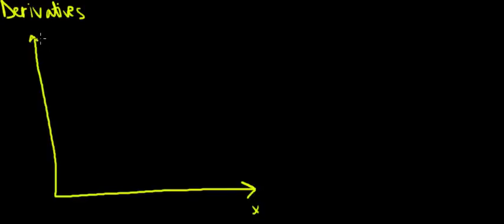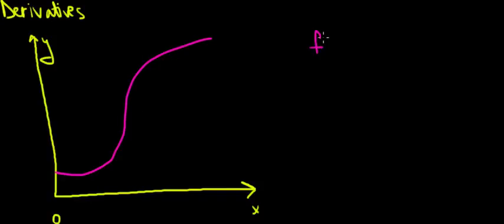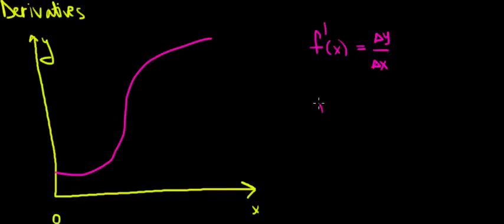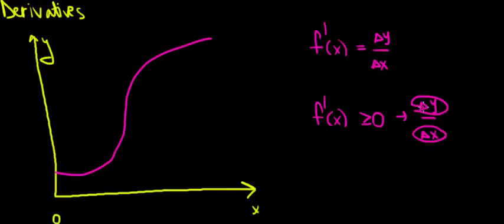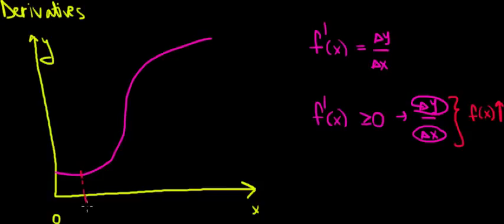Erasmus University Rotterdam I IBEB Math 1 I Tutorial 4 I First and Second Order Derivatives